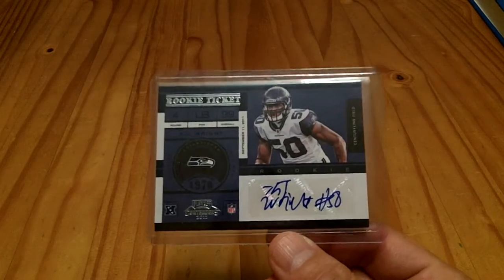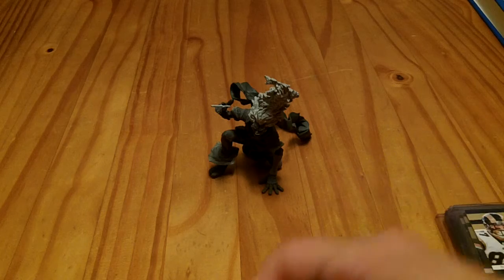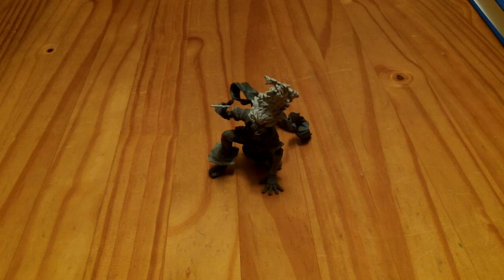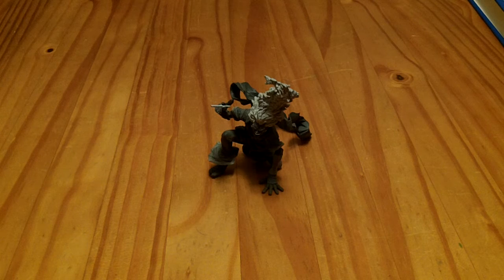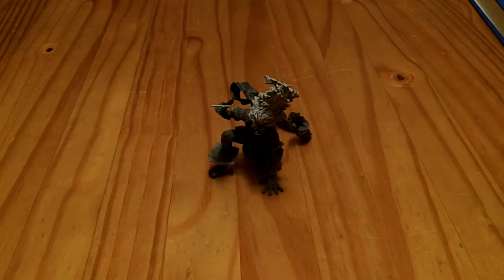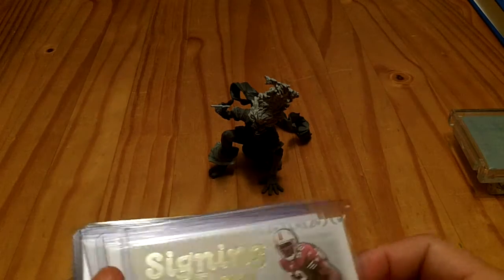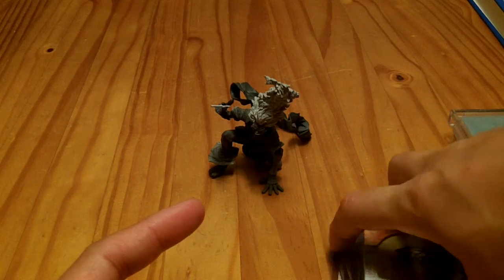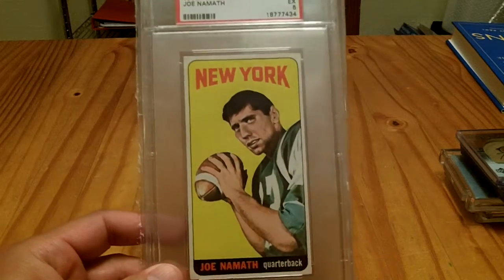AWESOME LCS PICK UP, CONTENDERS RECAP (MEH), AND SOME MAIL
Stoked on the new LCS pick up.